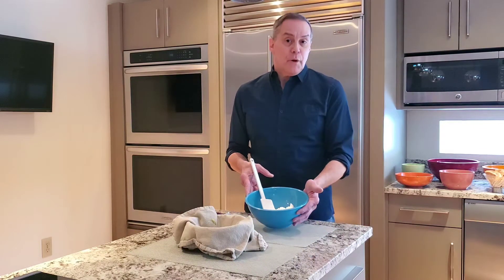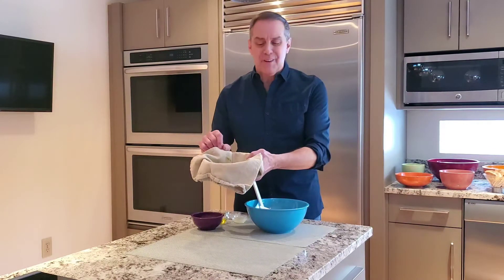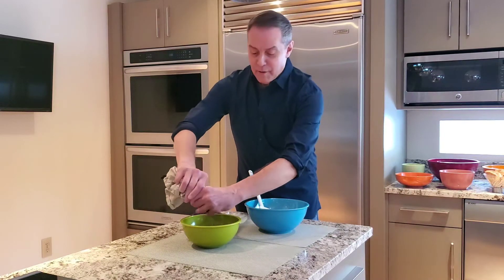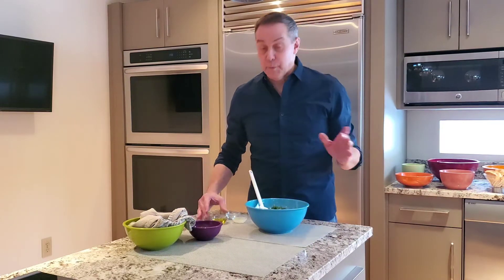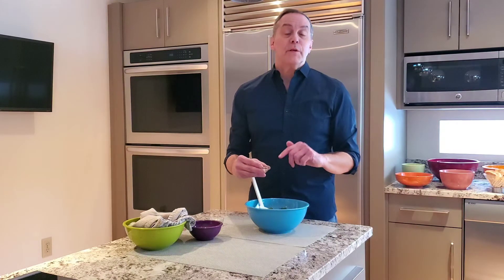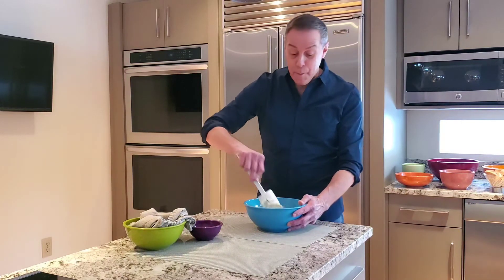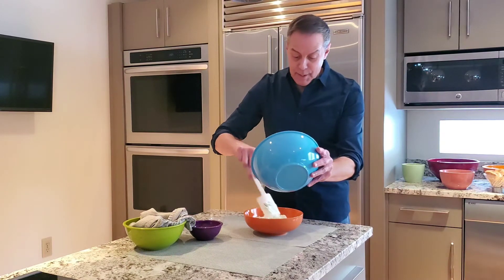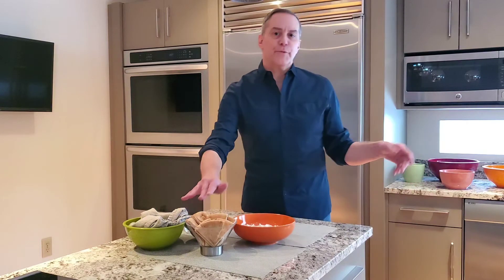Tzatziki by Ralph Vincent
1 &1/2 cups plain nonfat Greek yogurt.
1/2 English cucumber coarsely grated
2 tablespoons chopped fresh dill
1 garlic clove minced
2 tablespoons extra virgin olive oil
2 tablespoons fresh lemon juice
1/2 teaspoon pink Himalayan sea salt

Directions:

 Place the grated cucumber in a clean kitchen towel (not paper) and squeeze the excess liquid from it over the sink.

Place the grated, squeezed cucumber in a mixing bowl with the other ingredients.  Stir to combine and refrigerate for at least one hour before serving.

Serve with whatever dippers you prefer such as crackers, pita bread wedges,  fresh vegetables.